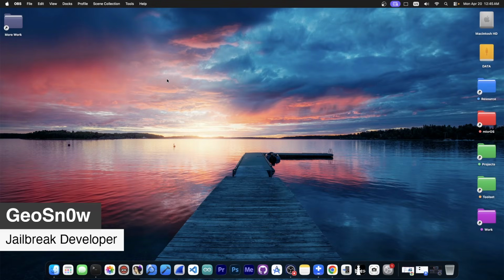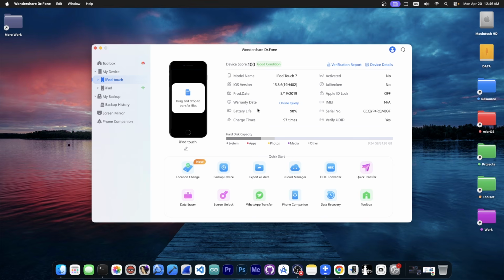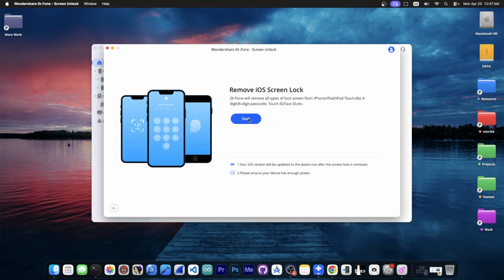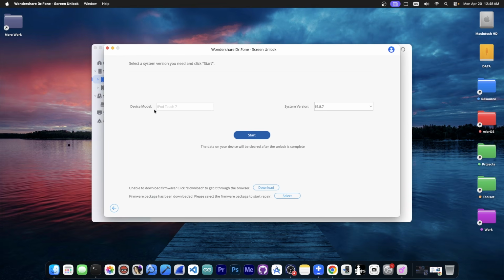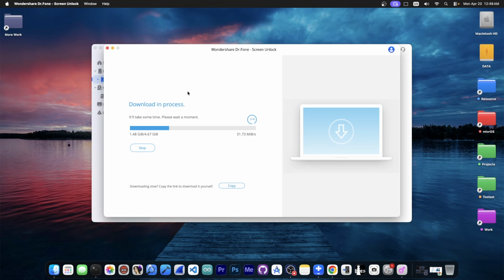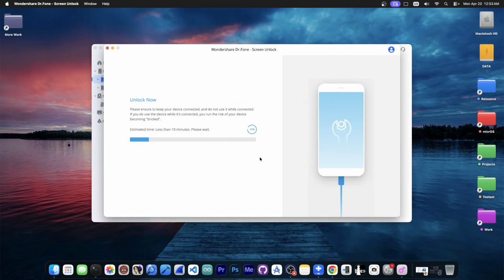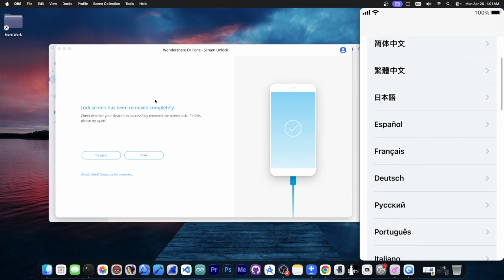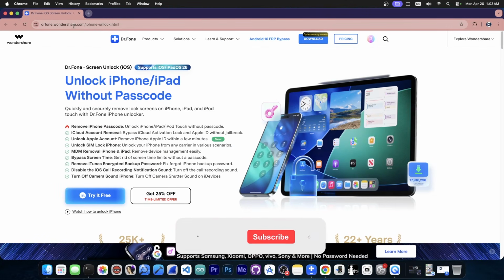Removing Passcode Lock with Screen Unlock – Full iPhone Unlock Tutorial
Dr.Fone Unlock helps you regain access to your iPhone when you’ve forgotten your passcode or are dealing with a locked second-hand device.

If you’re stuck and searching for removing passcode lock with Screen Unlock, this professional tutorial walks you through a reliable and efficient solution. Removing passcode lock with Screen Unlock is one of the most effective ways to restore access without complicated manual steps or technical expertise.

🔍 What This Feature Does:
Removing passcode lock with Screen Unlock allows you to remove iPhone screen locks including passcode, Face ID, and Touch ID. This removing passcode lock with Screen Unlock feature simplifies the unlocking process into a guided workflow, making it accessible even for beginners.

💡 Use Cases:
Forgot iPhone passcode and need removing passcode lock with Screen Unlock
Bought a second-hand iPhone and cannot access it
iPhone disabled after multiple incorrect attempts
Need a fast and reliable removing passcode lock with Screen Unlock solution
Locked out and need immediate device access

🚀 Why This Matters (Pain Points Solved):
Tired of trying multiple solutions and still unable to access your device? Removing passcode lock with Screen Unlock eliminates confusion and provides a clear, step-by-step path to unlock your iPhone.
Frustrated with a locked or unusable second-hand device? Removing passcode lock with Screen Unlock restores usability quickly and avoids complicated technical processes.

~ GeoSn0w

▽ Time Table ▽
00:00 - Introduction
00:17 - Getting Wondershare dr.fone
00:40 - dr.fone Overview
01:01 - dr.fone - Screen Unlock Overview
01:22 - Unlock iOS Screen Module
02:06 - Entering DFU Mode
02:30 - Getting the correct IPSW Firmware
03:19 - Verifying the IPSW Firmware
03:40 - Unlocking the device
04:34 - Device unlocked successfully + Demo
05:23 - Final recap